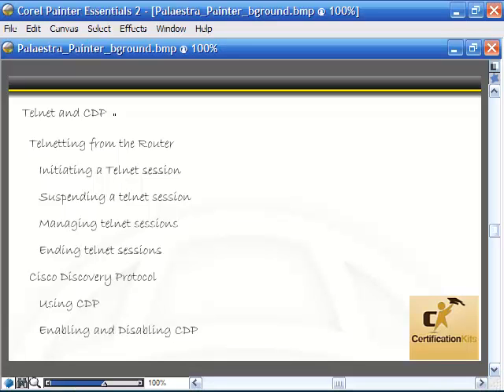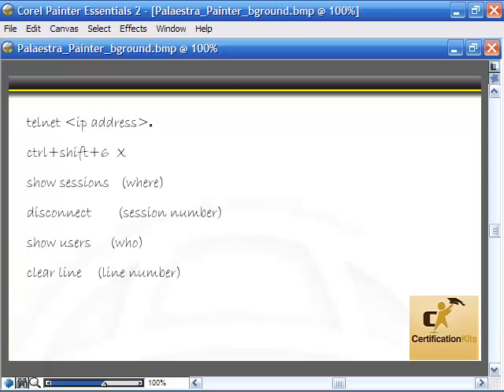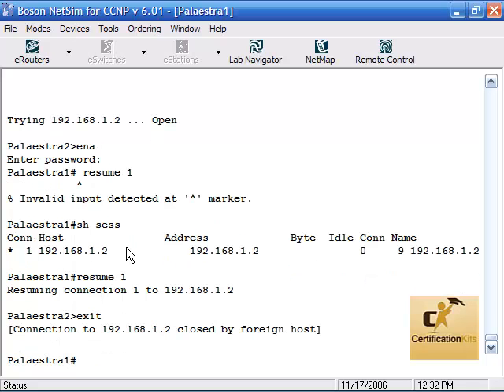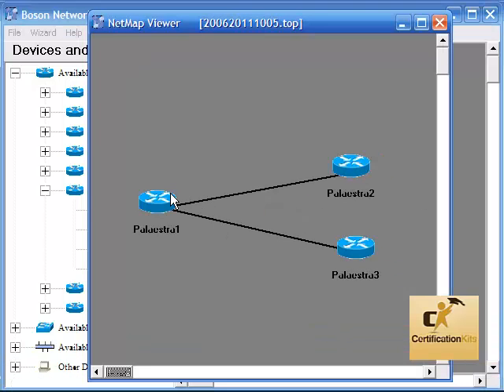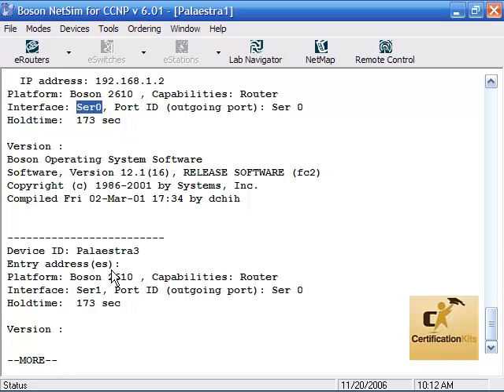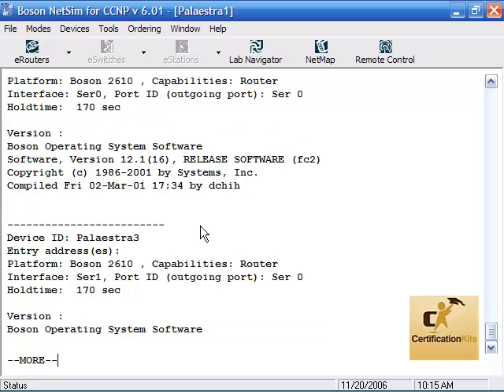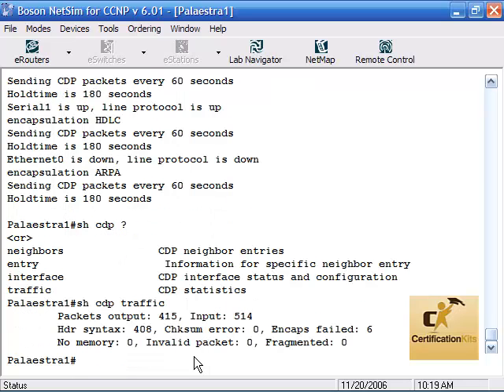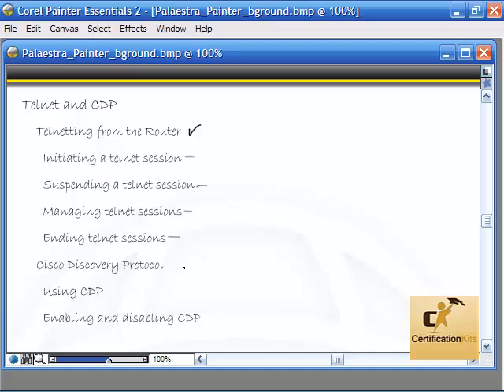Cisco CCNA and CCENT exam Video How to Telnet from a Router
Cisco CCENT and CCNA exam video on How to Telnet from a Cisco Router. Learn how to build your own CCENT or CCNA lab at our site!